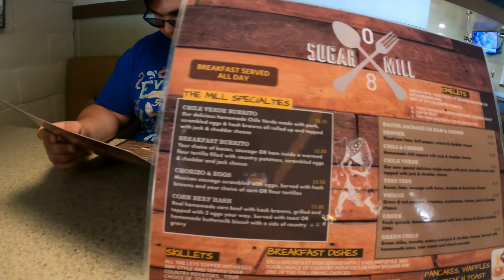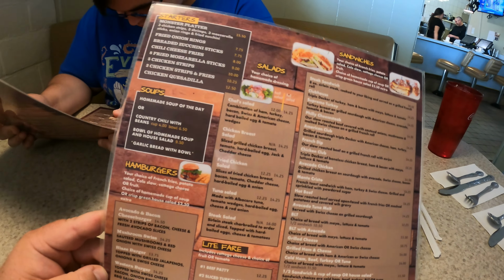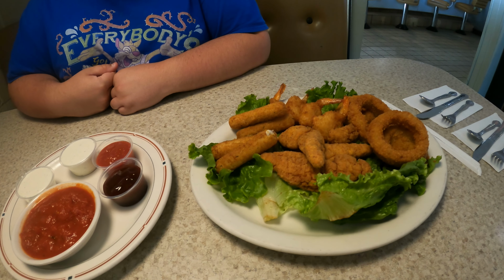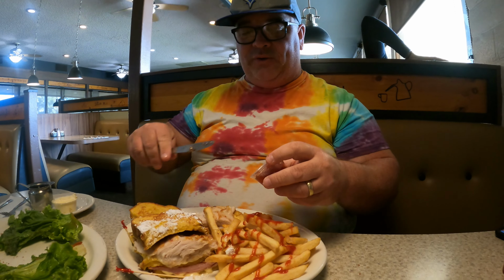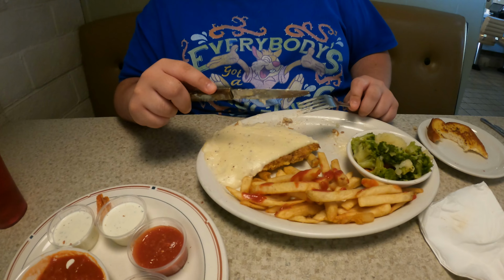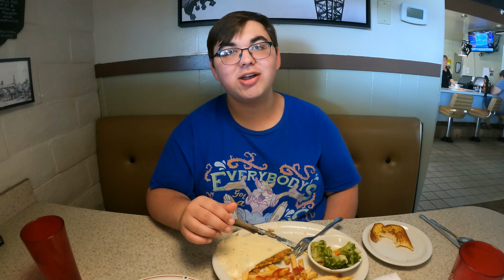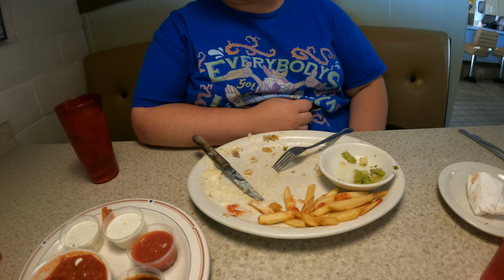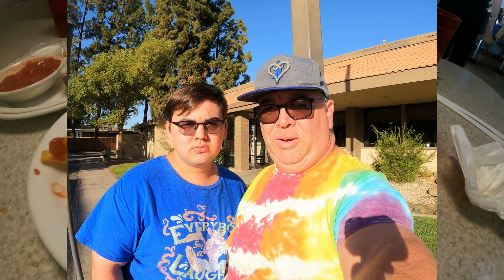THE SUGAR MILL- OILDALE'S PREMIERE DINER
Goose and Logan eat at The Sugar Mill, Oildale, California's premiere diner, for steaks and sandwiches.